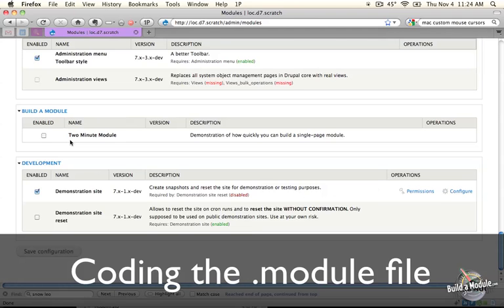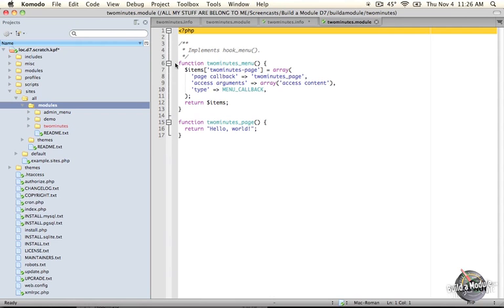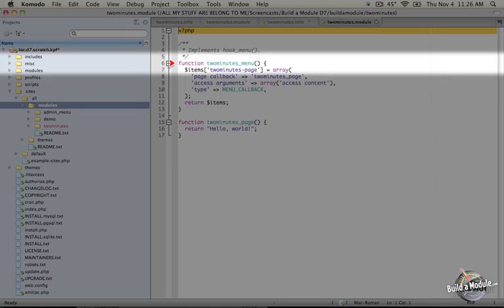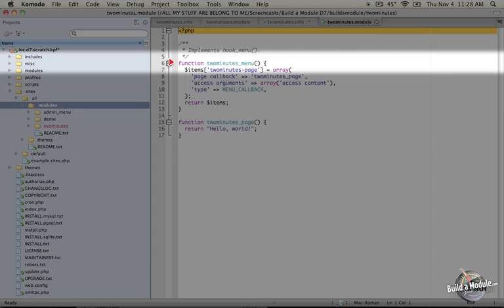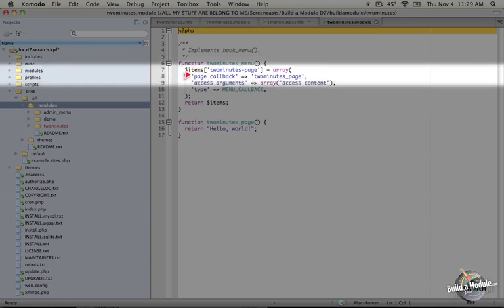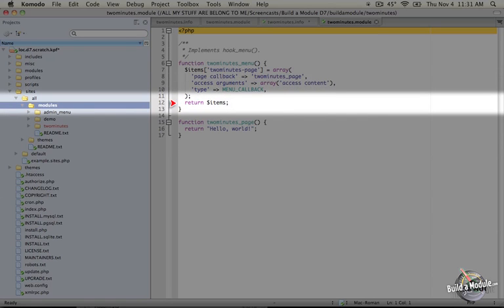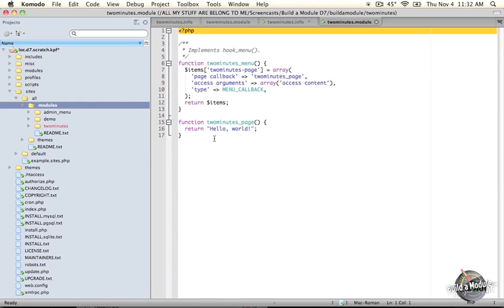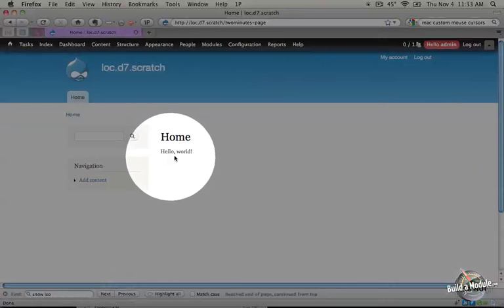coding the module file